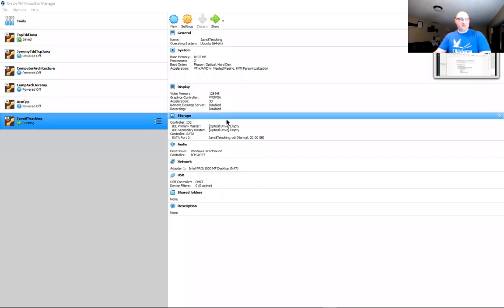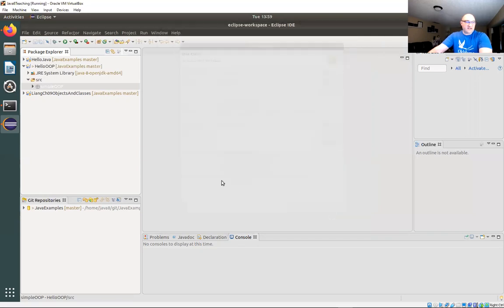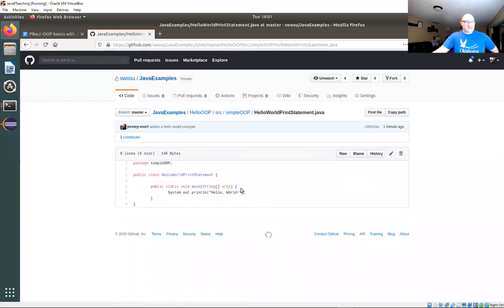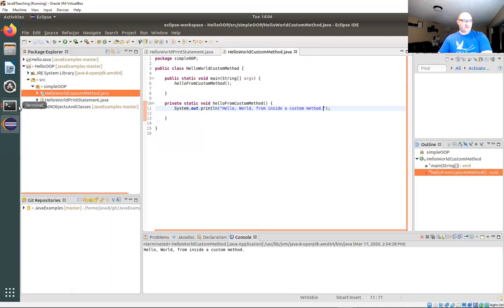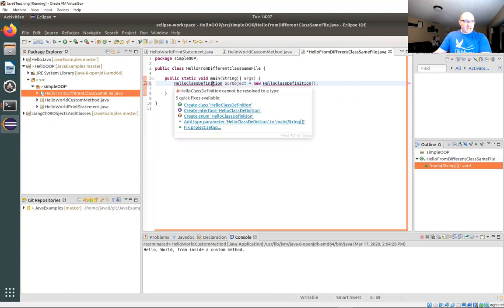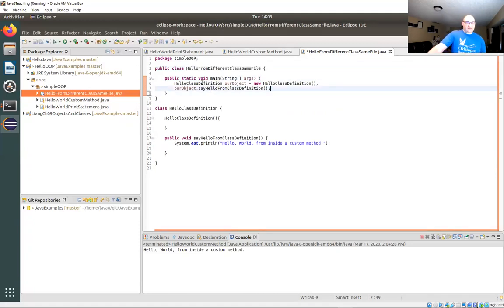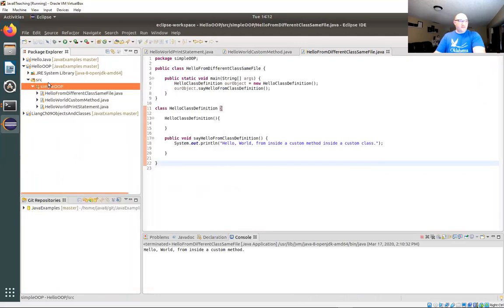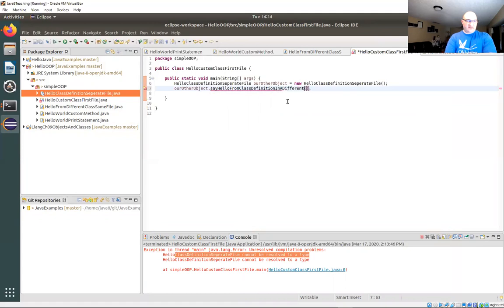PBwJ: Intro To OOP Programming Example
Programming Better with Jeremy: Fingers on the keyboard with an object oriented hello world example.